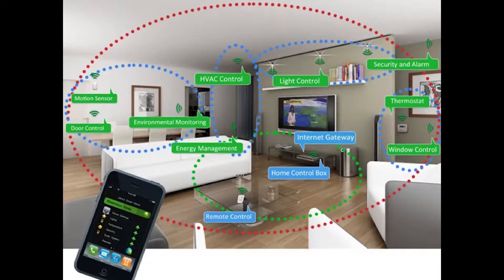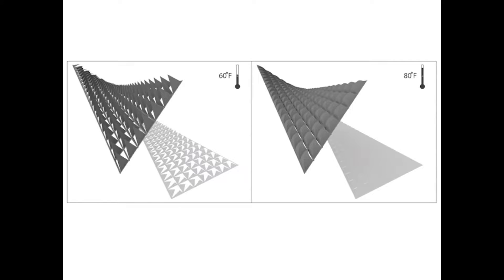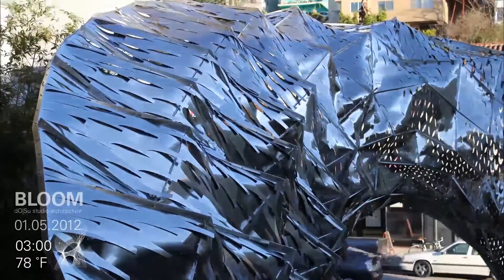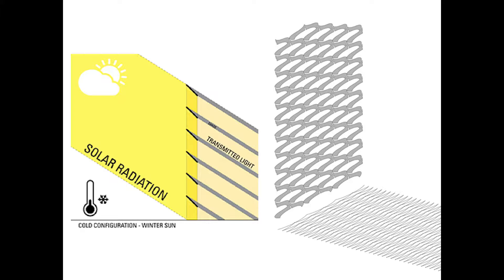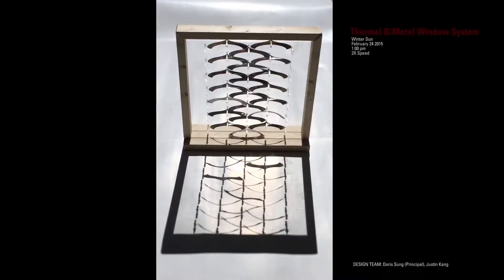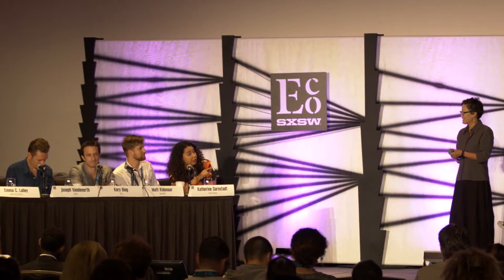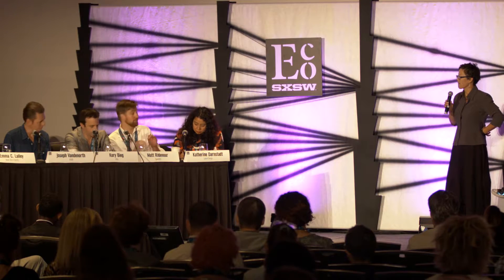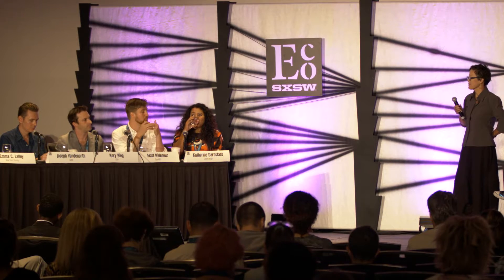SXSW Eco 2016 - Place by Design - Speculative + Prototyping Category - Inverted Window System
HONORABLE MENTION

Bloom and Invert Window Systems both use thermobimetal technology, a sheet metal that curls when heated. Bloom is a sun-tracking installation indexing time and temperature, and Invert is a "living" architectural product, self=responsive to changing environmental conditions.

DESIGNED BY

Doris Sung Architecture

LOCATION

PRESENTER:

Doris Sung

SXSW Eco's Place by Design Finalists envision public space as something greater than a backdrop for human activity. These projects push everyday places to become an integral part of a community and a force for social, economic and environmental change. The Speculative + Prototyping Category features conceptual ideas to improve public space and the built environment; projects in planning stages.